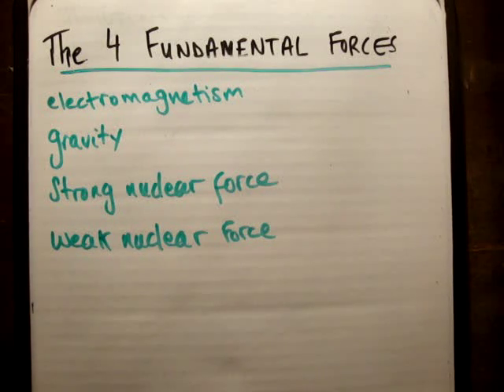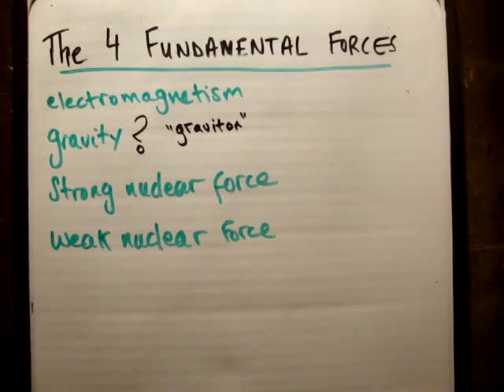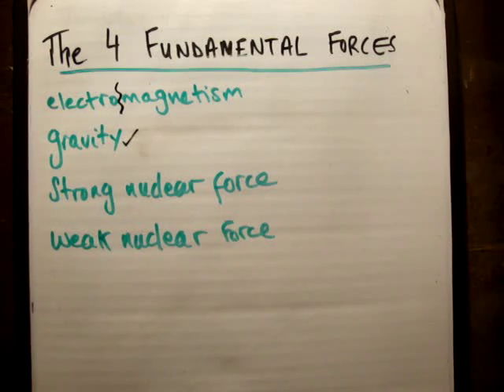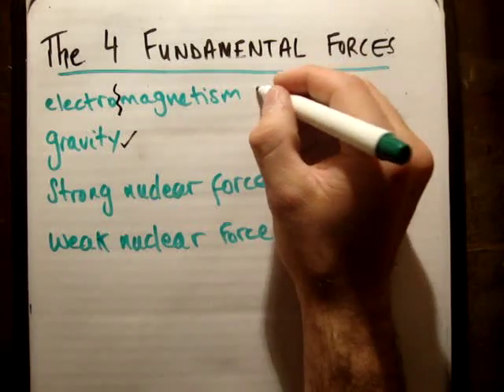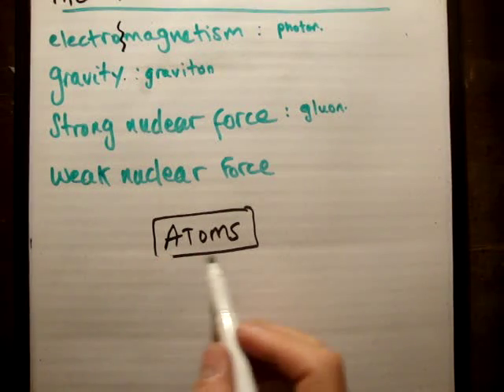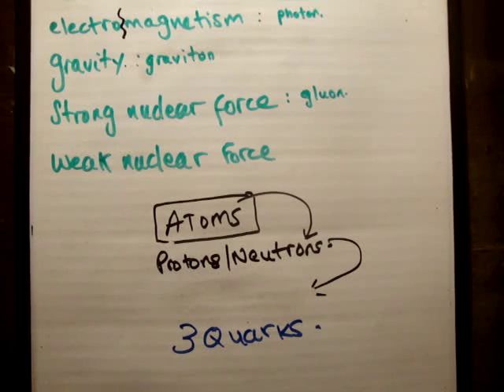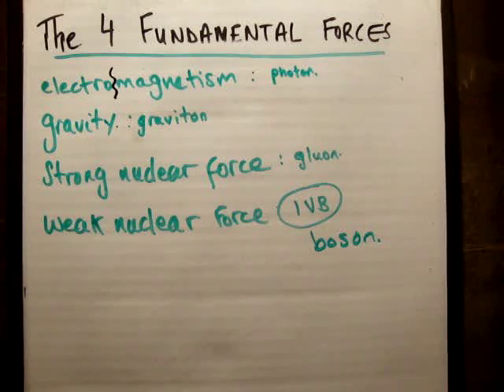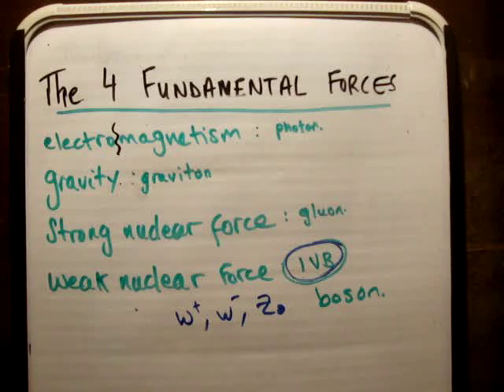Physics : The 4 forces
In this video I introduce the four fundamental forces in nature. These forces are electromagnetism, strong nuclear force, weak nuclear force and gravity.